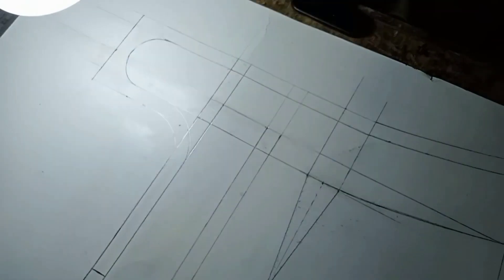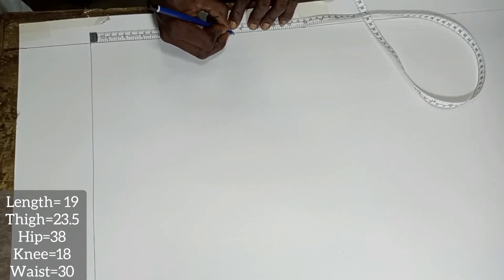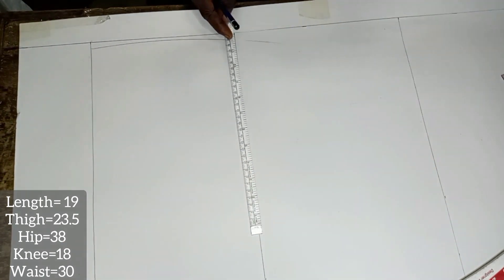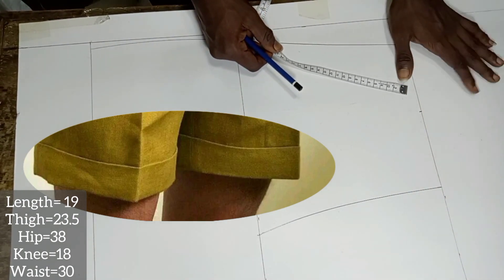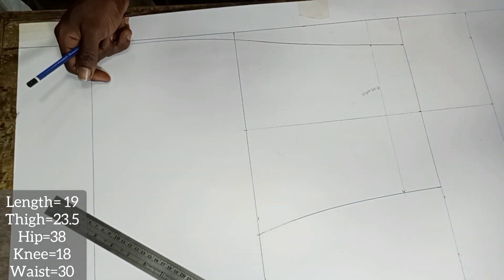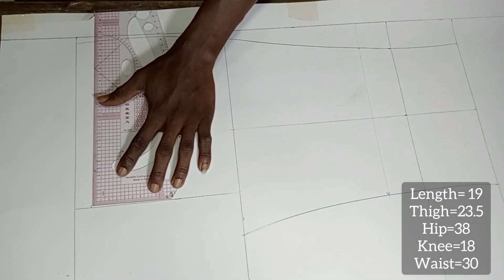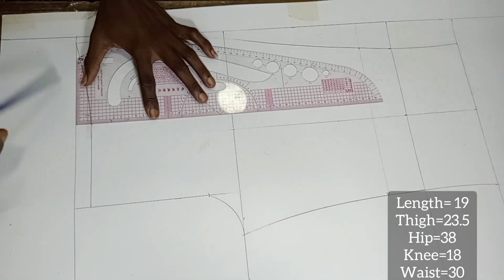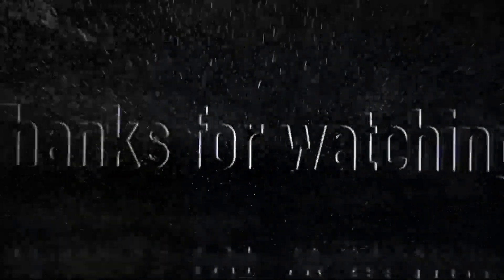Stylish short pant making... Tip of the iceberg from our online class.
Some of our prevIouS tutorials